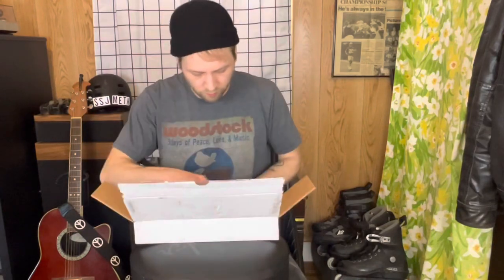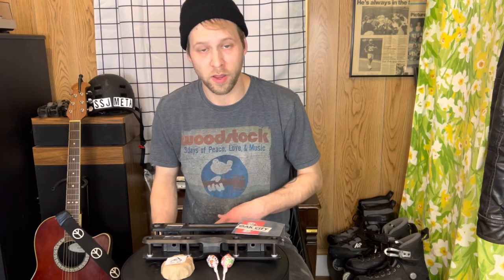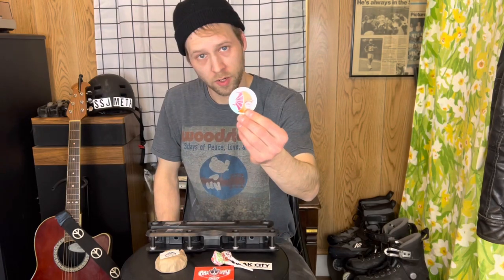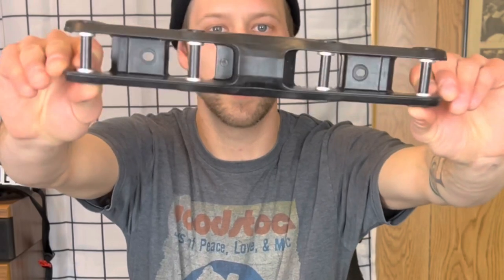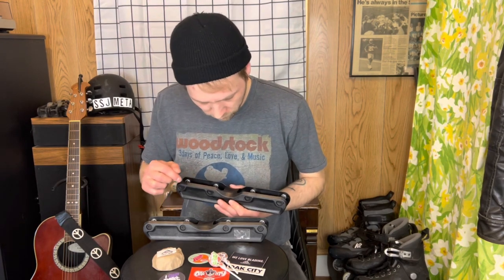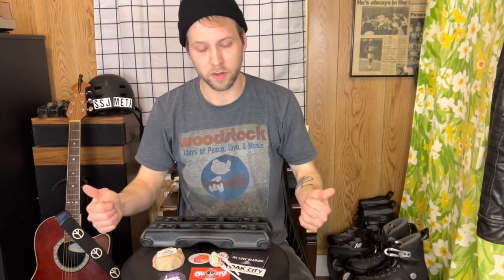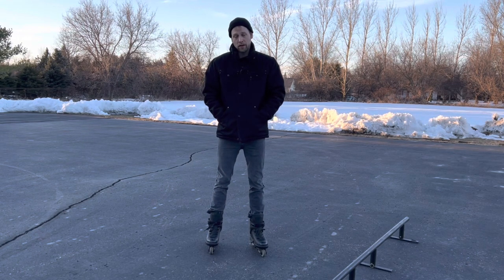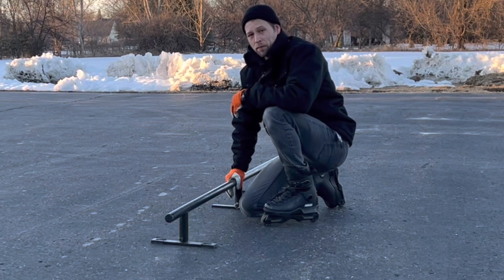Unboxing And Testing Ground Control Featherlite 3 Clearance Frames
Upgraded my frames!!

Picked up a set of Ground Control Featherlite 3 Frames

Due to Manufacturer damaged I purchased them for $20!

Other colors/sizes available.

Roces M12 Buio (All Black)
GC FTL3
MG HB Antirockers
Roces M12 58mm 85A Wheels
Laced Laces
Phlebo Buffers

Enjoi!

SSJ Meta

Always a good time at “The Skatepark!